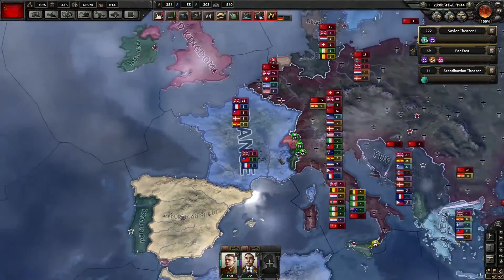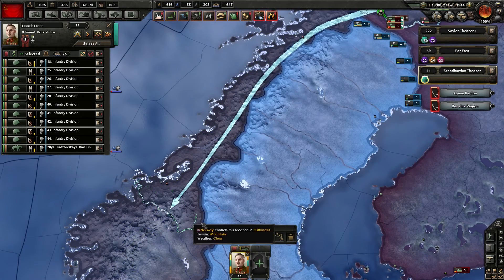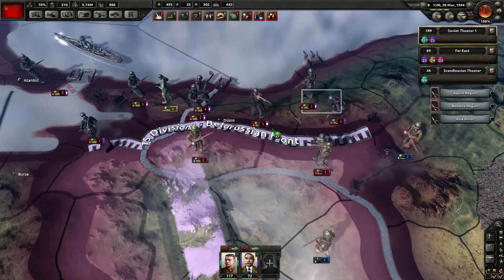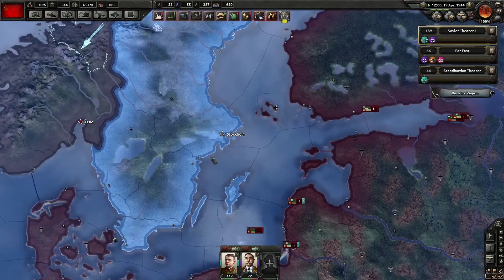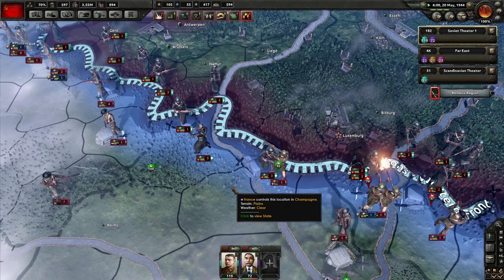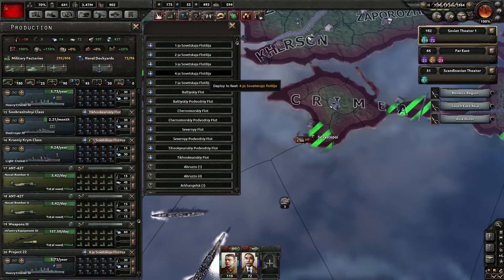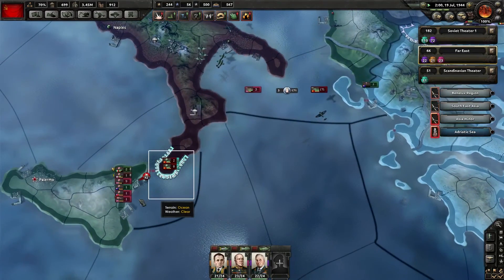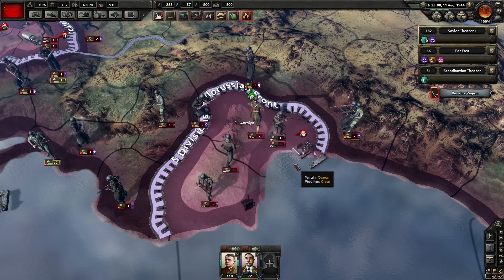Hearts of Iron 4 | Soviet Struggle | episode 14 - Cleaning Up Resistance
Hearts of Iron 4 is all about either following history, or living your own alternate history version of WW2, we're playing as the Soviet Union, for the motherland!